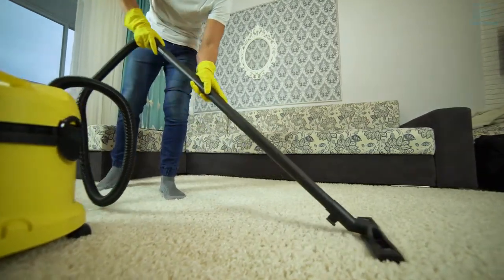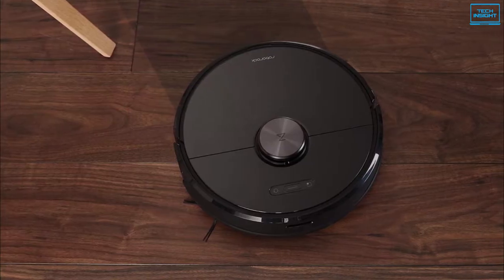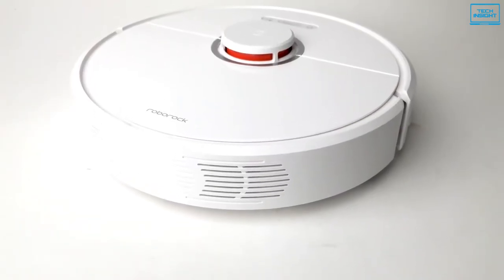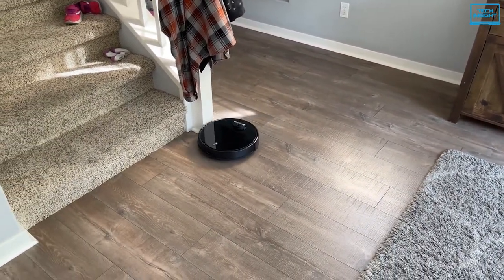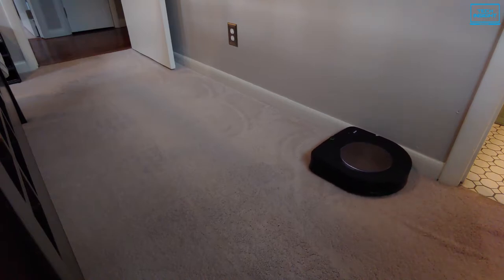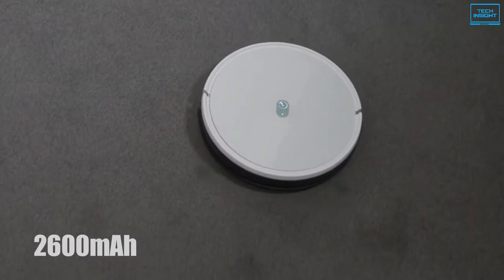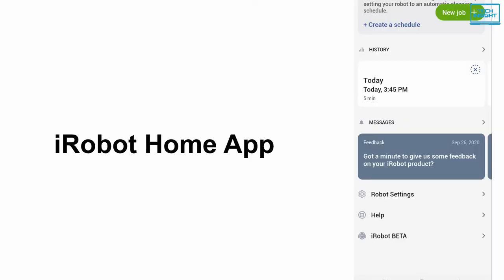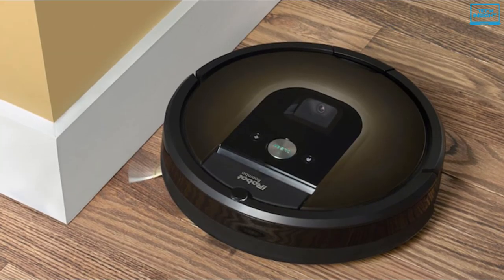Top 5 Best Robot Vacuum 2023 | Best Automatic Vacuum Cleaner in 2023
Today we are going to show you the top 5 best robot vacuum you can buy right now. We have analysed the market and listed these 5 best robot vacuums for you.

List of Top 5 Best Robot Vacuum in 2023:

0:00 - Introduction

1:05 - Roborock S6 Robot Vacuum

2:51 - Wyze Robot Vacuum

4:29 - iRobot Roomba S9

6:06 - Yeedi K650

7:55 - iRobot Roomba 981

These are the Top 5 Best Robot Vacuum in 2023